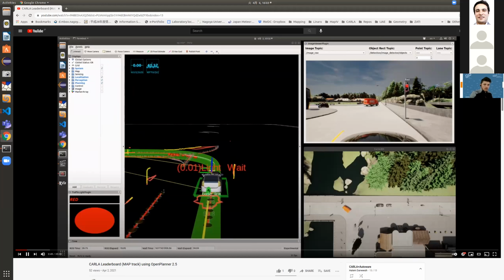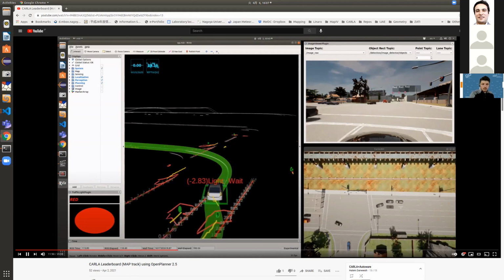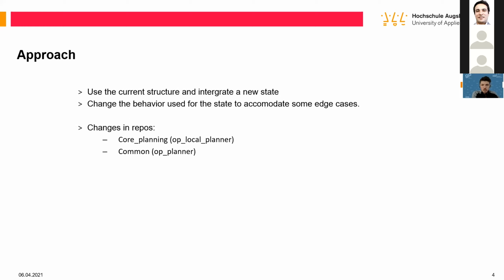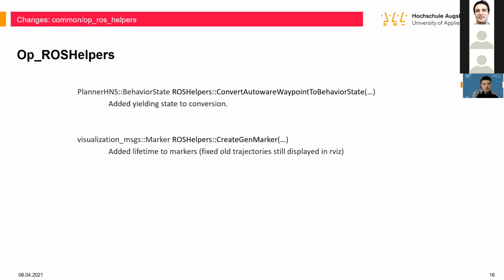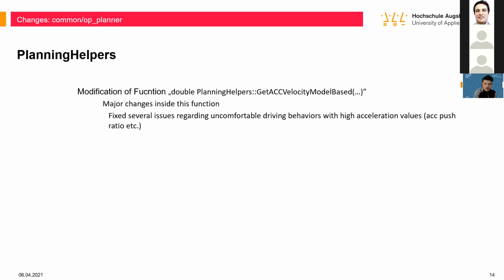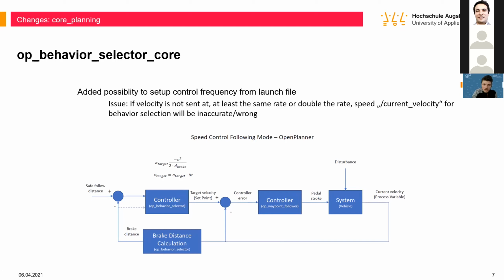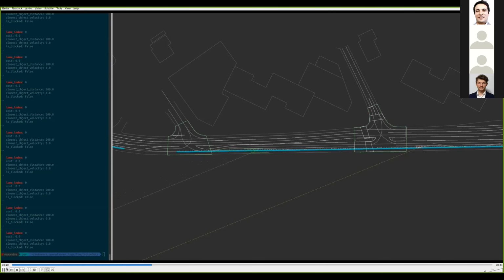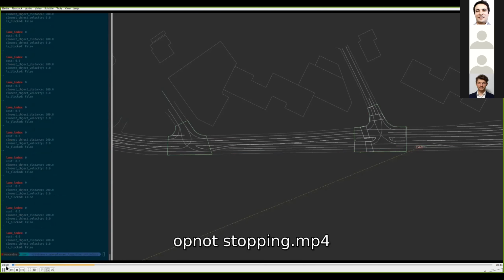Autoware - OpenPlanner Working Group Meeting #3